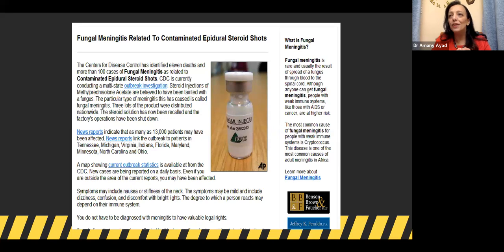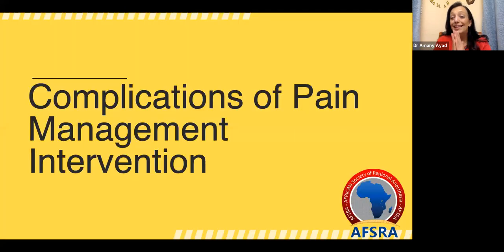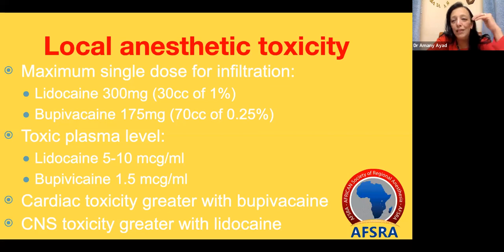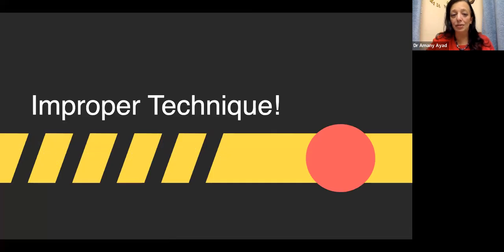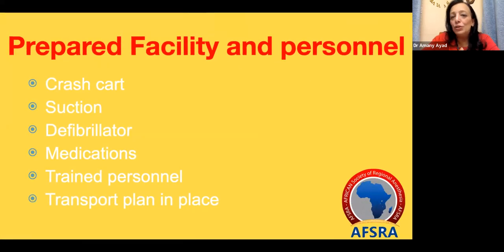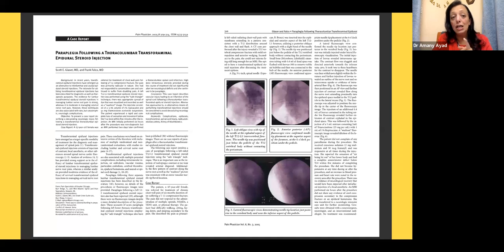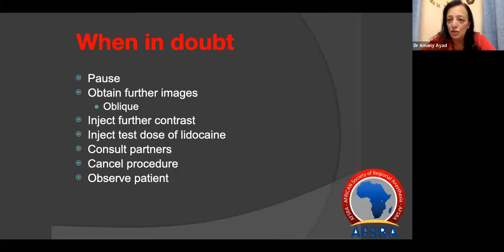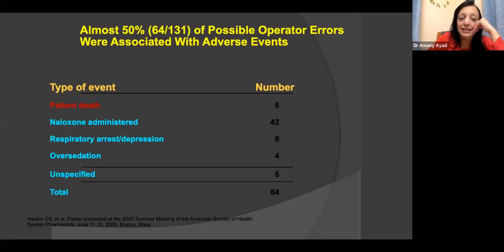Safety during pain management intervention